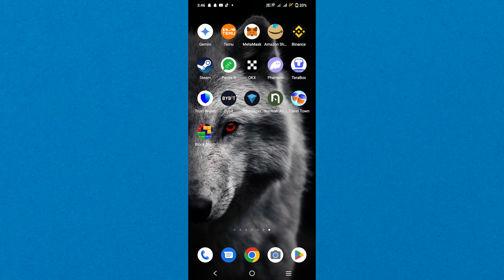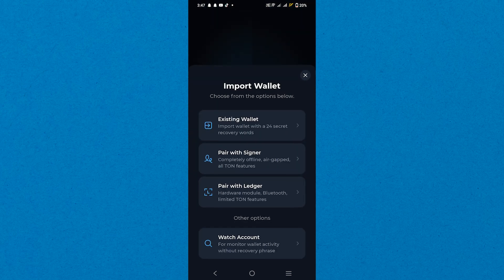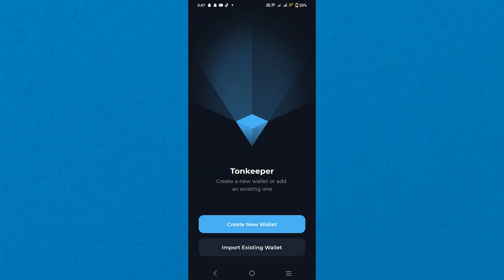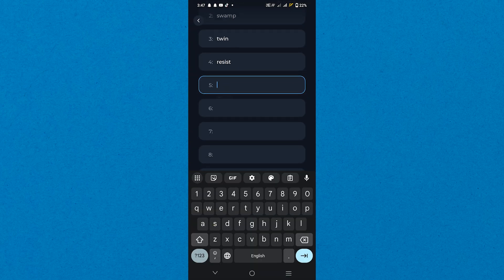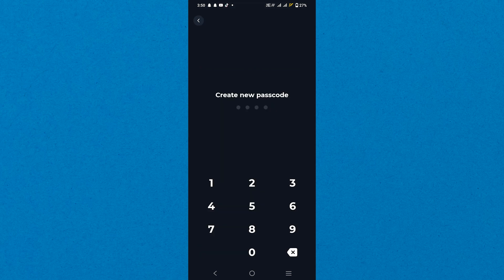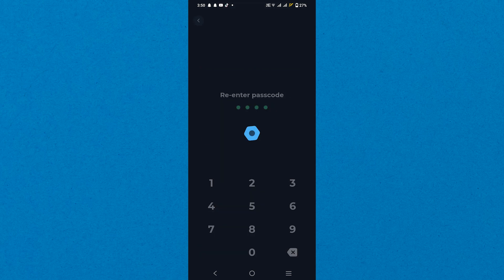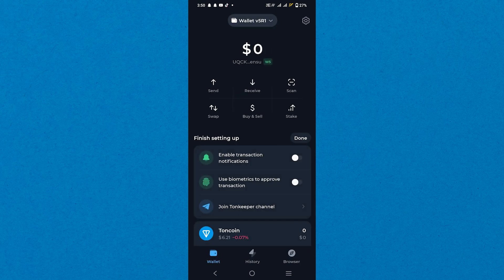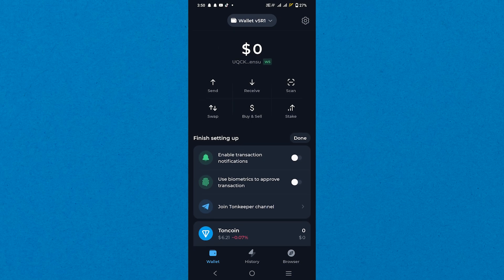How to Recover Tonkeeper Wallet Password - Step by Step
In this video I'll show you how to Recover Tonkeeper Wallet Password.